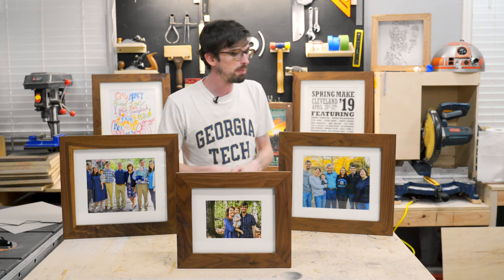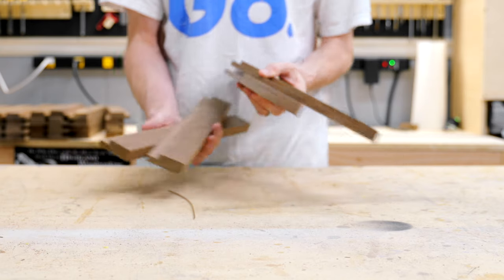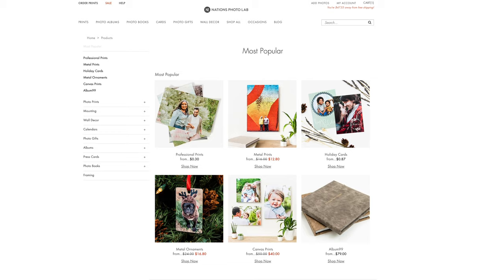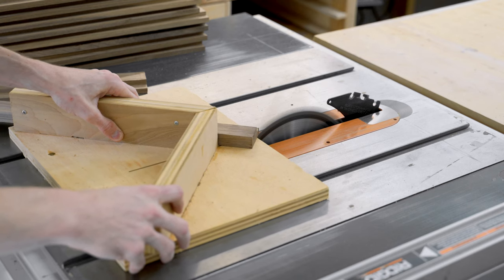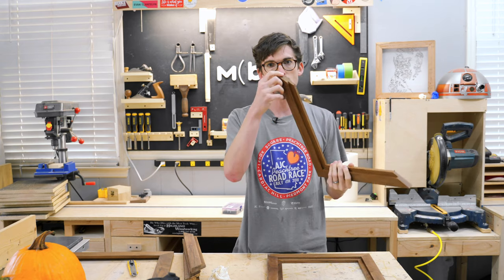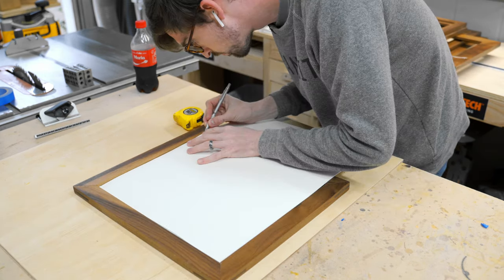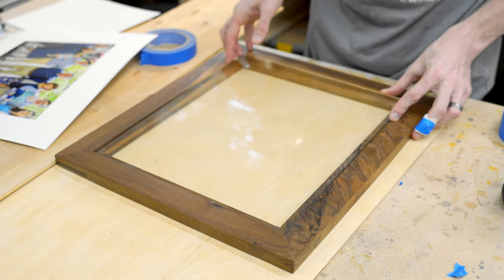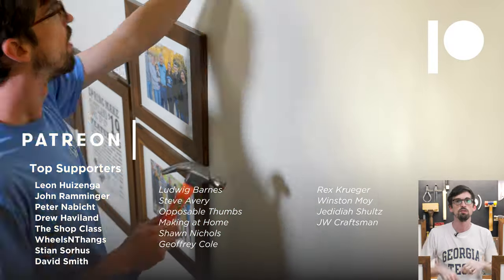How to Make Custom Picture Frames for a Gallery Wall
There has been one project that I have been putting off for a long time, custom picture frames for a gallery wall that goes up our stairs.  We were finally able to knock it out!

Bevel Mat Cutter
Logan Dual Point Driver
Rigid Points
Table Saw
Miter Saw
Brad Nailer
Yellow Push Block
Orbital Sander
Starrett 6in Square
Woodpeckers 6 in Square

Camera Cage
Rode Wireless Kit
Diety Lav Mic